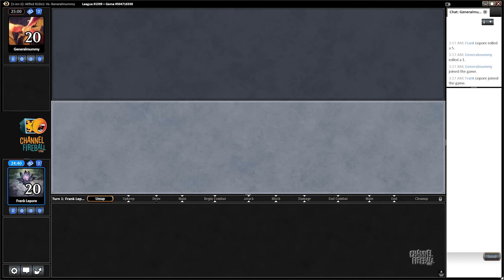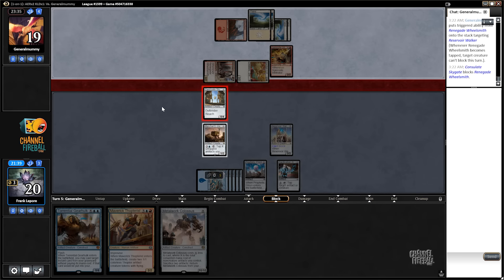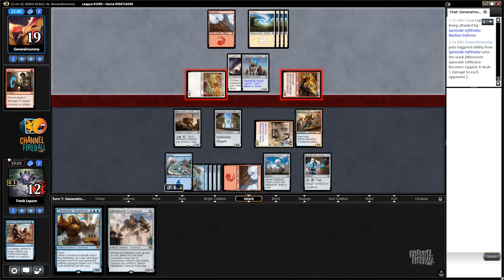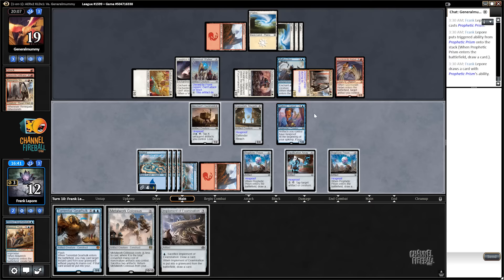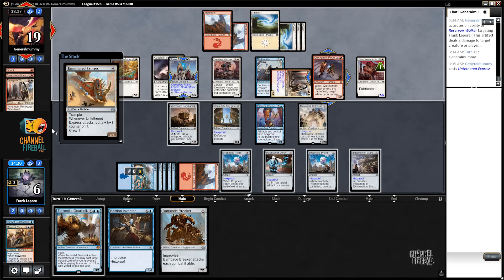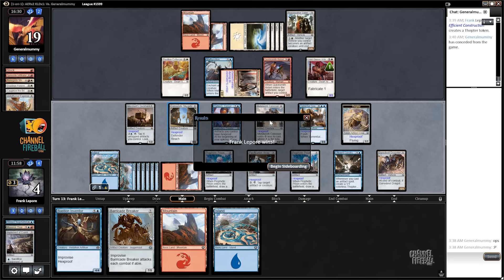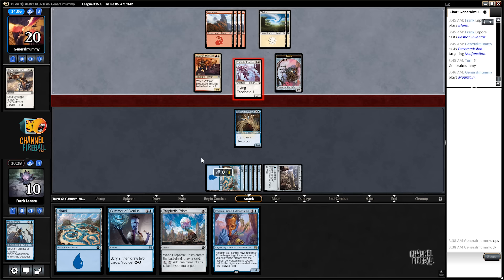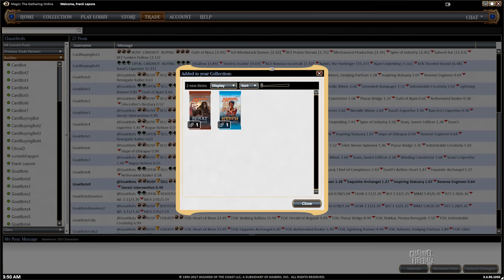Channel Lepore - Aether Revolt Draft (Match 3)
Try out the new Draft format alongside Frank Lepore as he walks you through each pack of Aether Revolt!